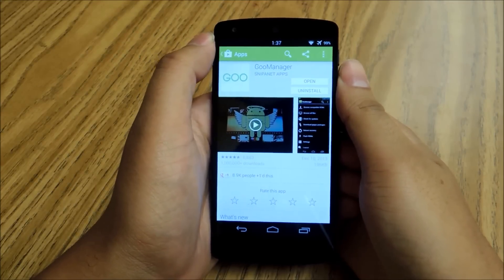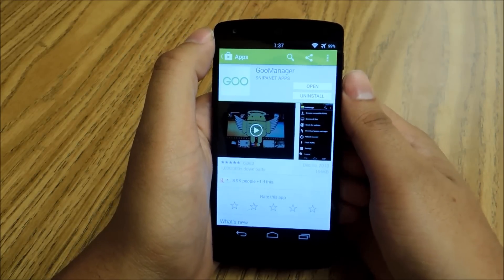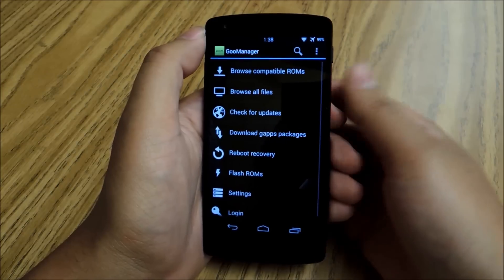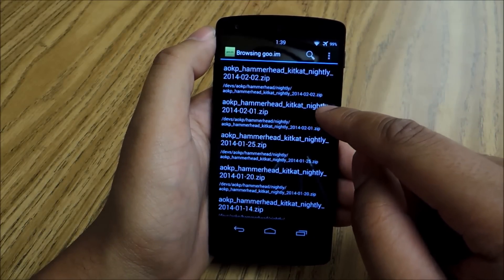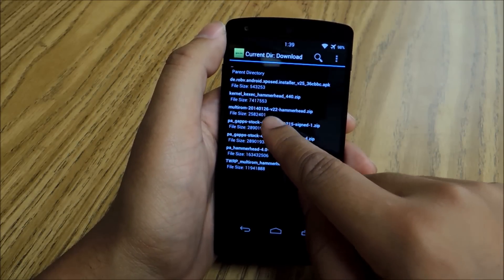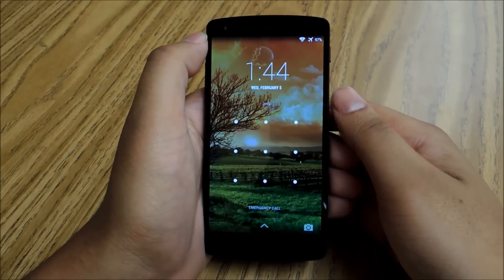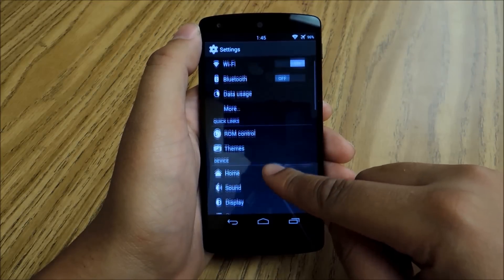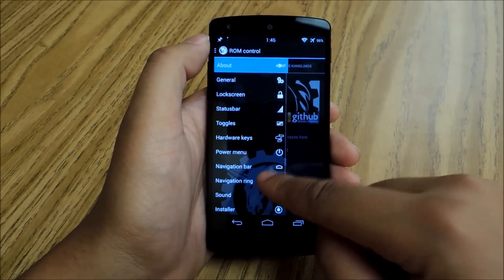A Beginner's Guide to Flashing Custom ROMs on Your Nexus 5 [How-To]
How to Install a Custom ROM [Nexus 5]

In this softModder tutorial I'll show you how to flash custom ROMs onto your device. Custom ROMS are a great way to change up your experience and enable some pretty deep customization options. Use a custom ROM to give yourself an OS that feels fresh and new! All you need is a rooted device with a custom recovery.